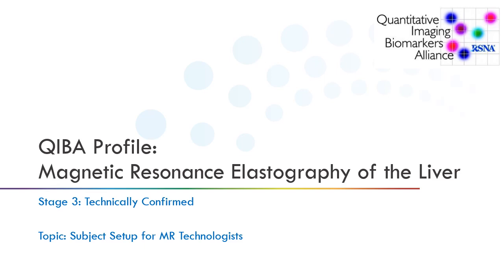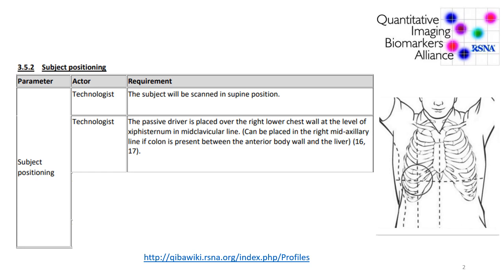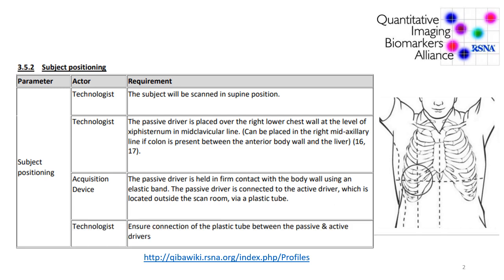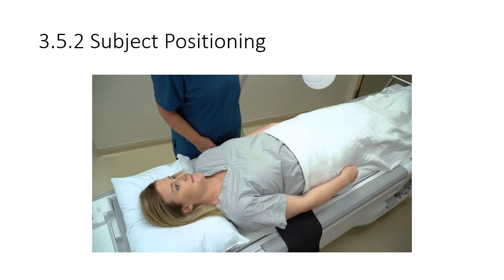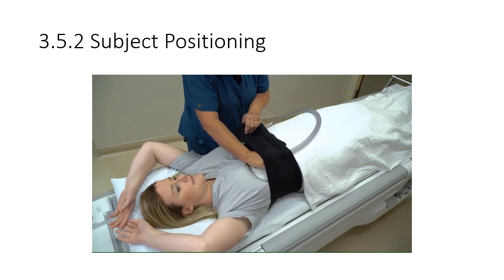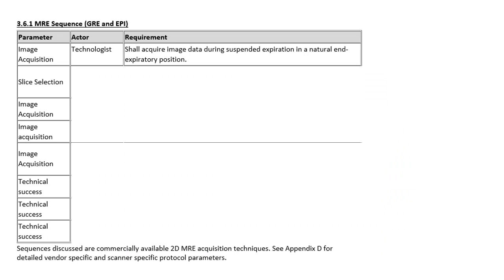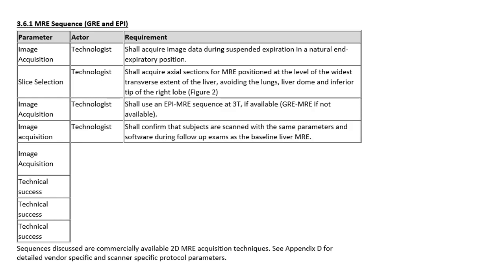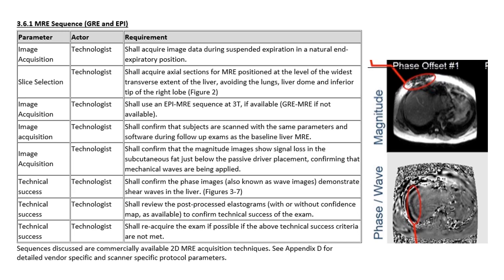QIBA Profile: MRE of the Liver - Subject Set Up for MR Technologists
Kay Pepin, PhD, discusses and demonstrates a QIBA profile for MRE of the liver.